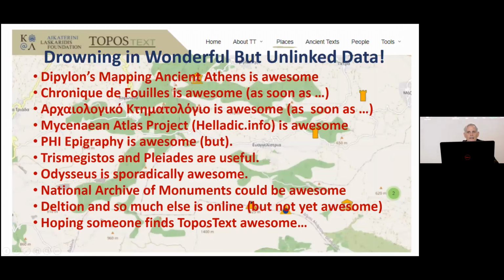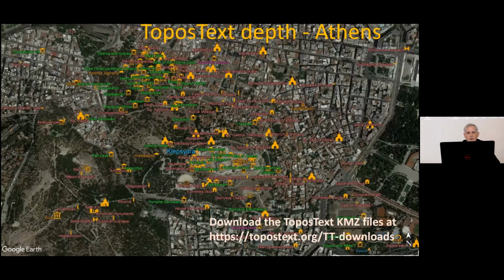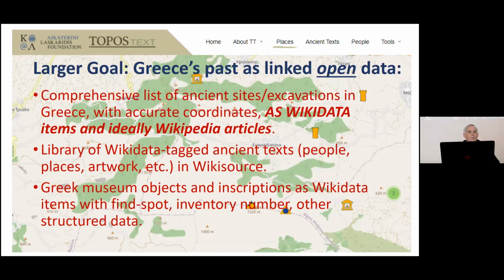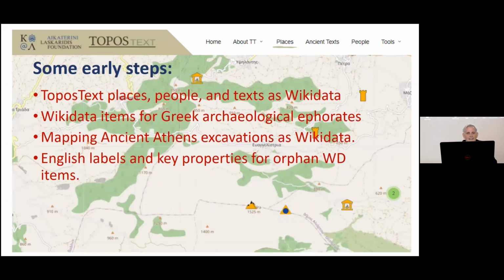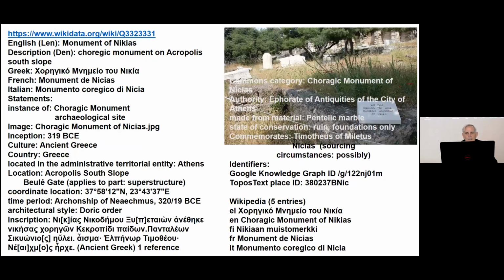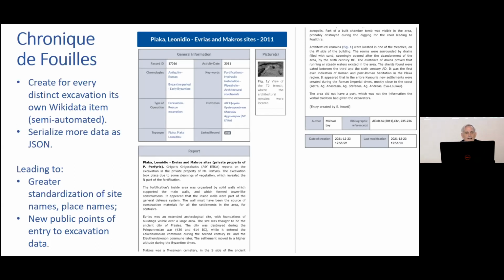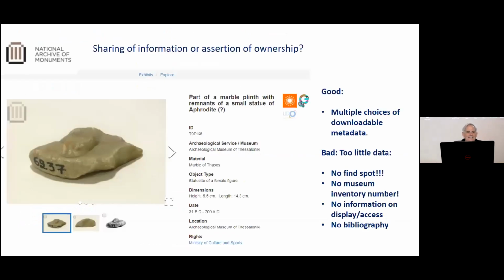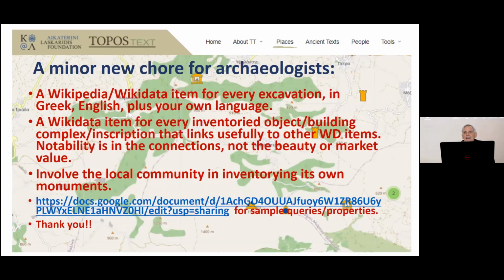08/04/2022- Dipylon Seminar- Deepening the Digital Landscape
Brady Kiesling

Deepening the Digital Landscape: Some Lessons from Topos Text